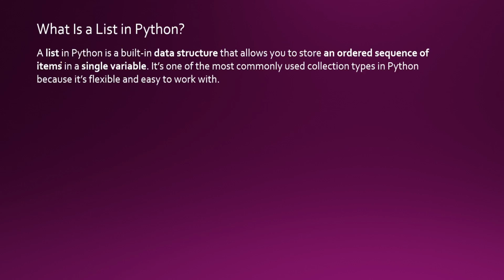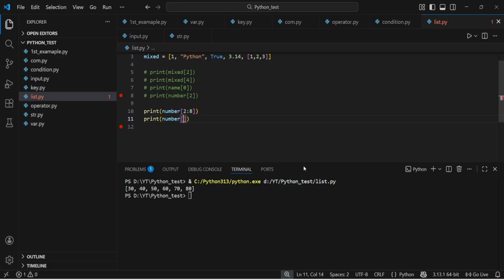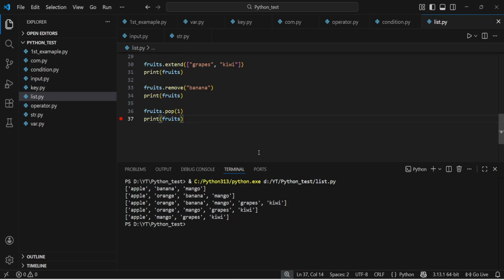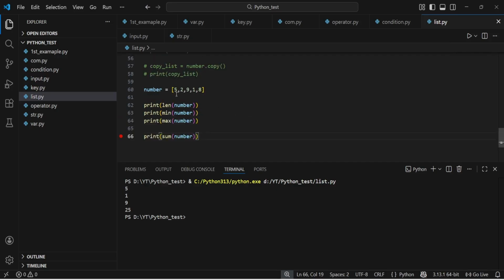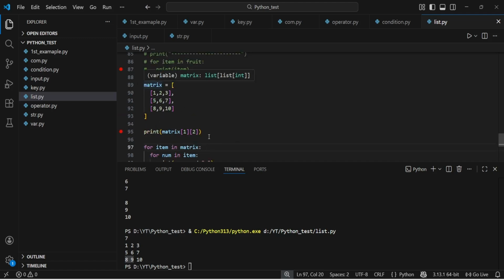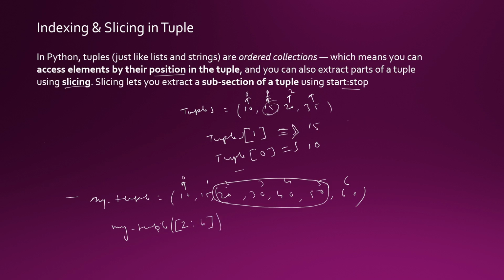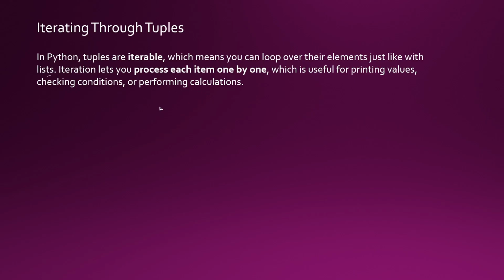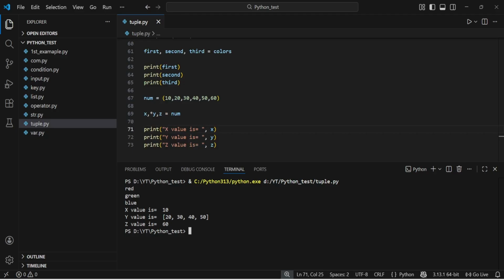Python Lists & Tuples Explained 💡 | Difference, Use Cases & Examples for Beginners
Master one of the most essential data structures in Python — Lists and Tuples! In this beginner-friendly tutorial, you’ll learn how to create, access, and use lists and tuples in Python programs with clear examples and explanations. 🌟

📌 What you’ll learn in this video:
✔ What Python lists are and how they work
✔ What tuples are and why they’re used in real-world code
✔ Key differences between lists (mutable) and tuples (immutable)
✔ Live coding examples comparing list vs tuple behavior
✔ When to choose a list vs a tuple in your Python projects

Whether you’re just getting started with Python or brushing up your data structure skills, this video breaks down the concepts in a simple and practical way. Perfect for students, new developers, and anyone prepping for coding interviews! 🧠🐍

Timestamp
00:00:00 Intro
00:00:28 What is List
00:09:31 Indexing in List
00:11:22 Slicing in List
00:17:50 Modify & Update List
00:31:18 Search & Organize List
00:40:05 Common Function in List
00:47:42 Iterating Items in List
00:53:24 Nesting List
00:58:28 What is Tuple
01:09:55 Indexing & Slicing in Tuple
01:20:26 Tuple Methods
01:26:49 Iterating Items in Tuple
01:31:18 Tuple Unpacking